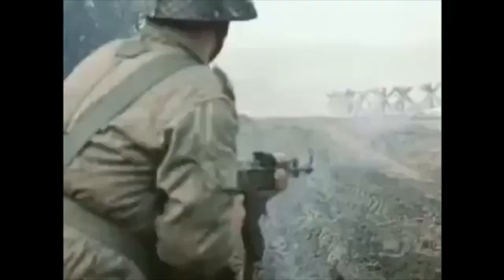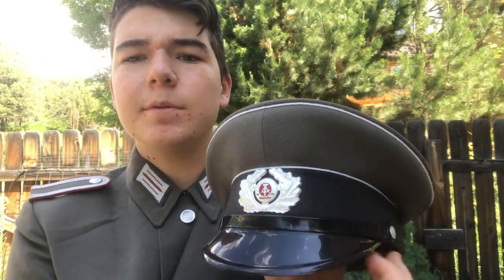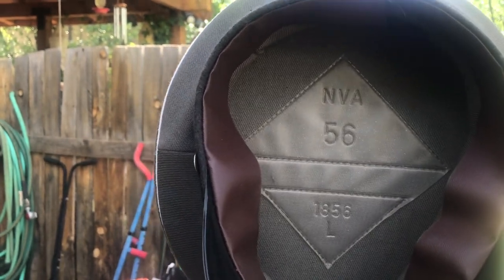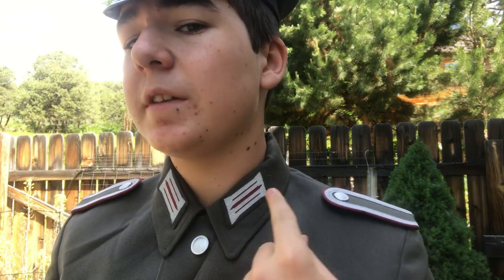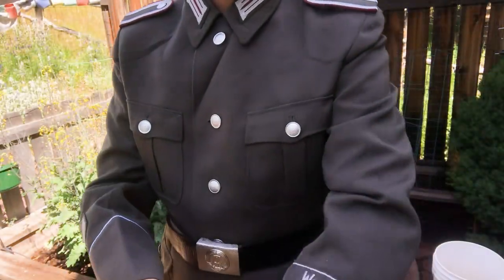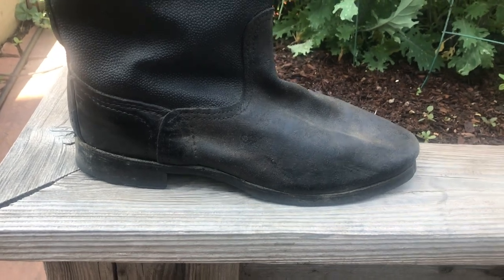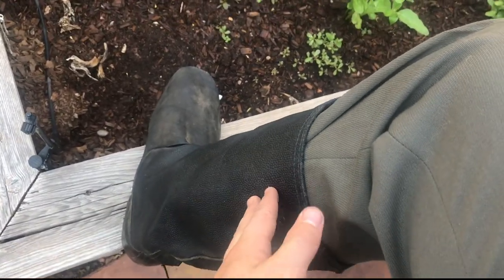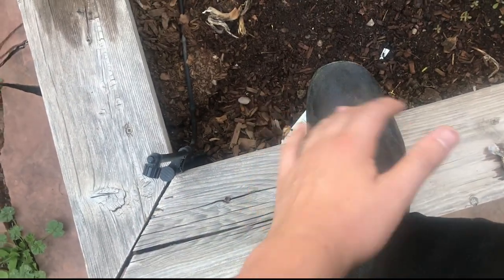East German Stasi Impression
My East German secret police (Stasi) impression

Impressions:
NVA
Soviet army
Romanian RSR (coming soon)